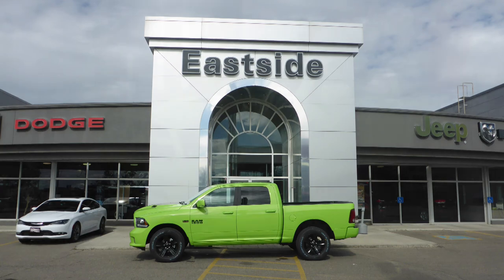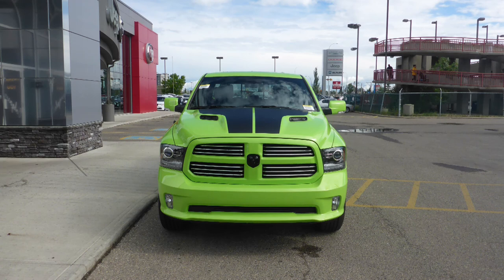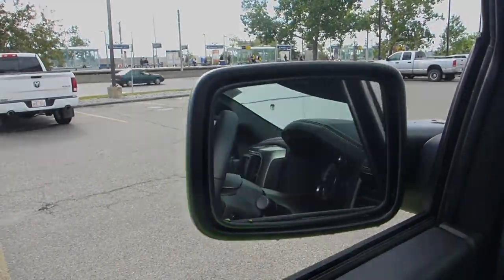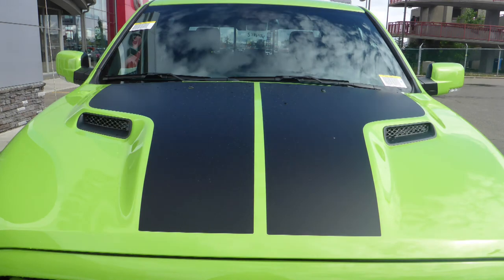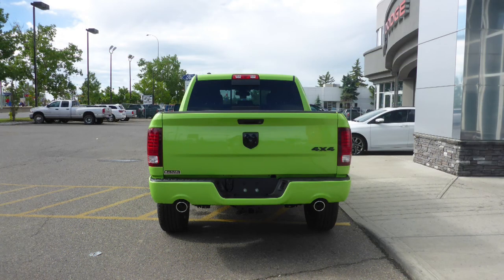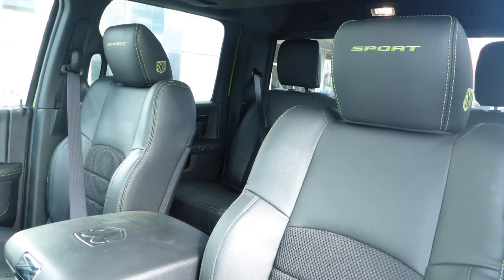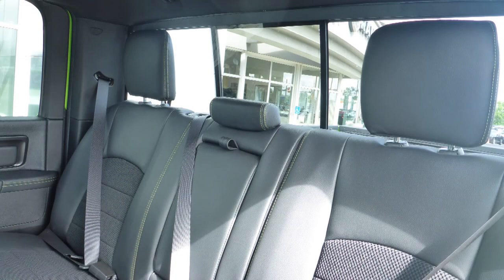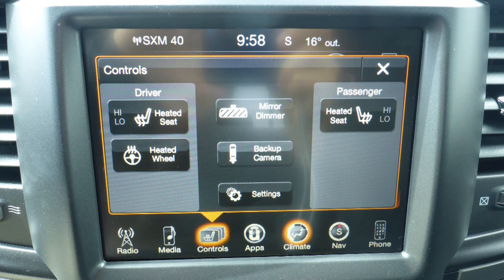2017 Ram 1500 Sport Crew Cab for Ryan - Eastside Dodge - Calgary Alberta